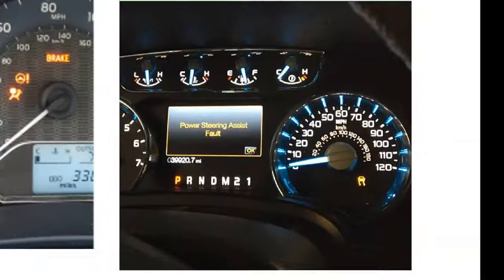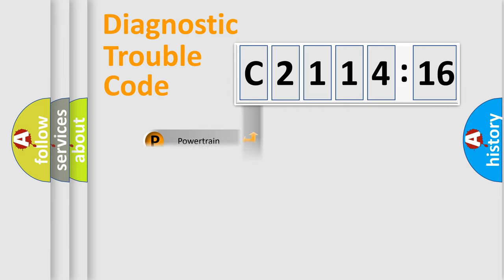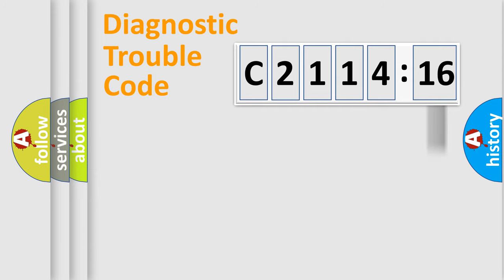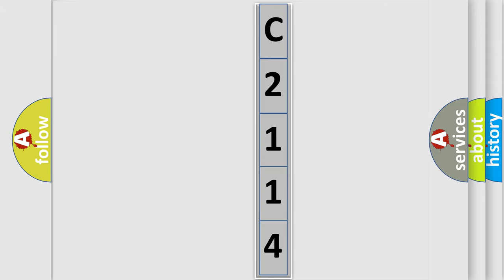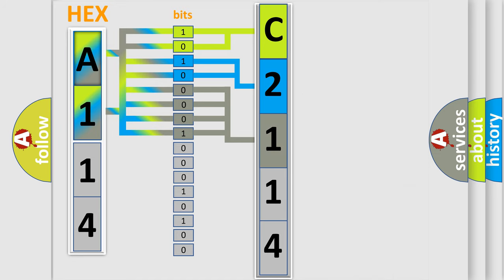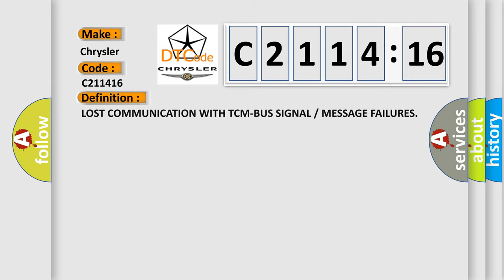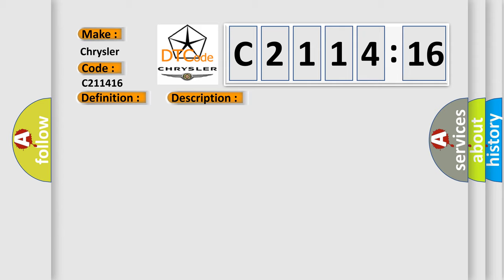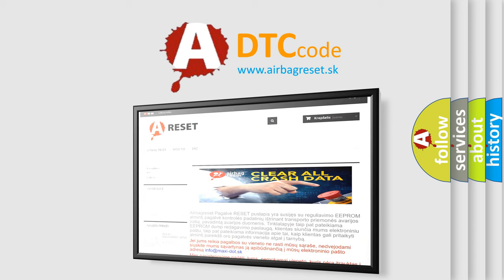DTC cadillac C2114-16 Short Explanation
Contents:
0:21 Basic DTC analysis according to OBD2 protocol standard.
1:48 Insight into programming
2:58 A diagnostically understandable description of the Diagnostic Trouble Code
3:05 Basic error definition

Make:
Chrysler
Code:
C2114 16
Definition:
LOST COMMUNICATION WITH TCM-BUS SIGNALorMESSAGE FAILURES
Description:
The Electronic Shift Module (ESM) communicates with other controllers on the Controller Area Network (CAN) C bus and CAN Dedicated Powertrain (DPT) bus. The ESM expects to receive certain messages at certain time intervals from other controllers. If one message is missing, the ESM will not take any action. If more than one message is missing, the ESM will set a Diagnostic Trouble Code (DTC).
Cause:
INTERMITTENT CAN C CIRCUIT CONNECTIONSMODULE SENDING THE CAN C MESSAGES
Failure Type: